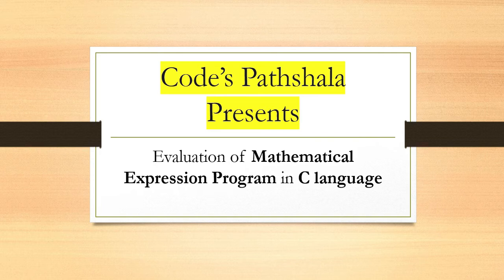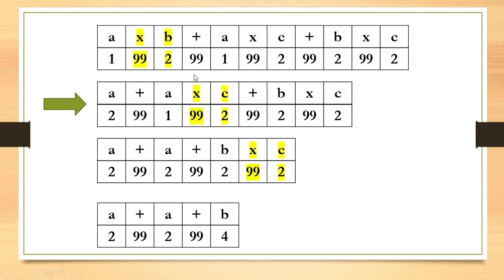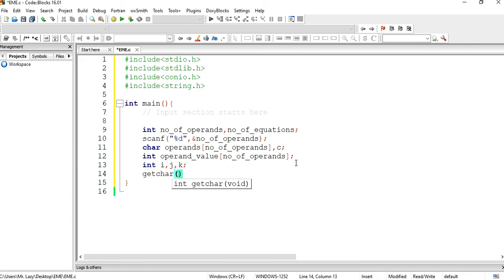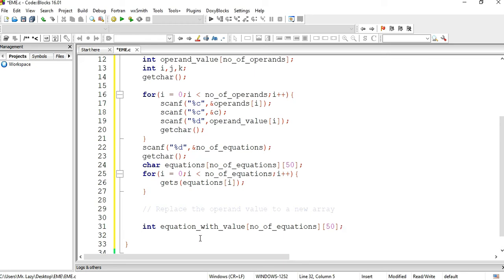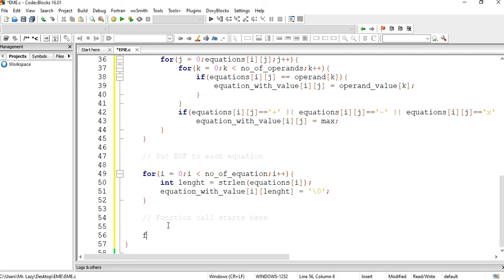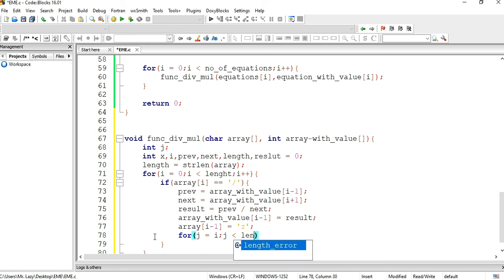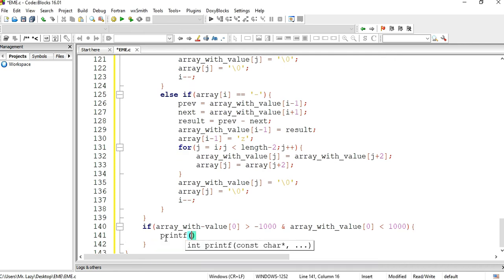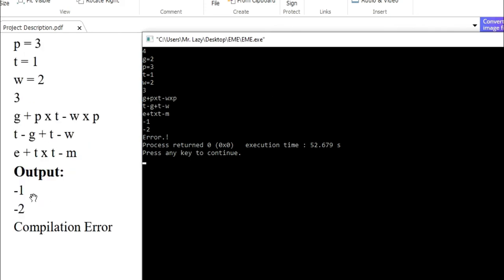C Programming Language Project | Evaluation of Mathematical Expressions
This video contains the tutorial of a C project. The project name is "Evaluation of mathematical Expressions". I have divided the video into two parts. First, I have shown the visual description of this project then I described the code.